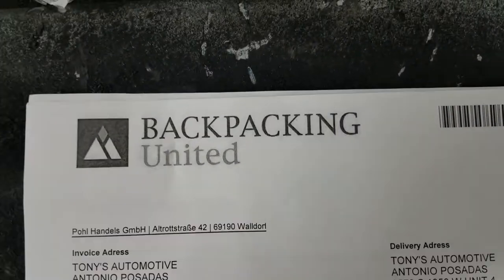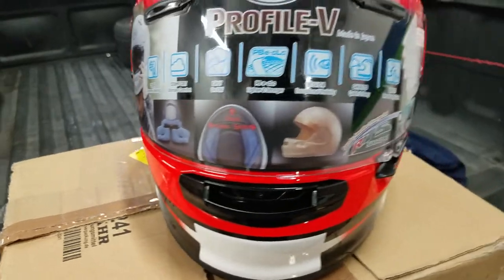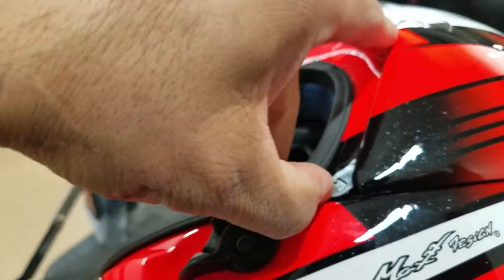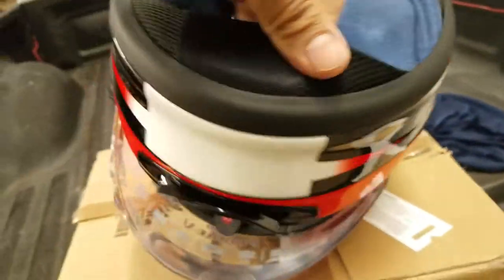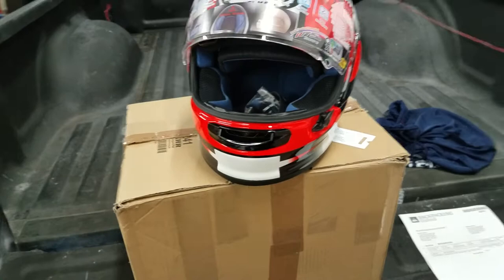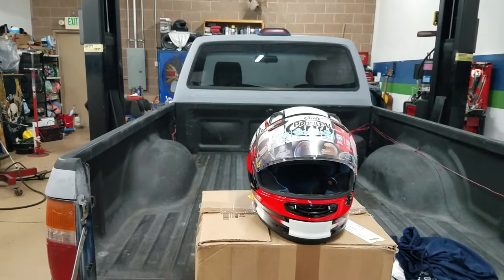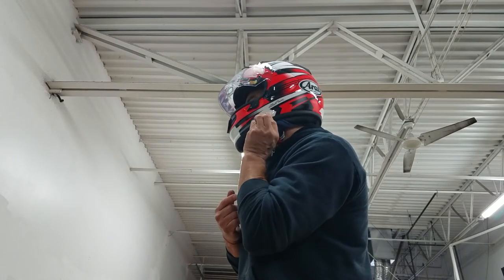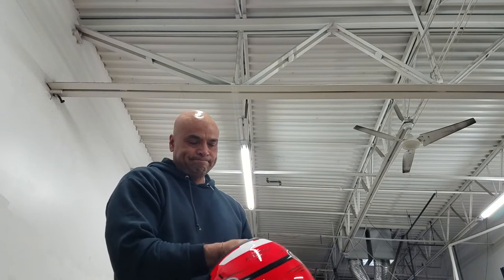arai Profile v from backpaking united totally fake helmet.